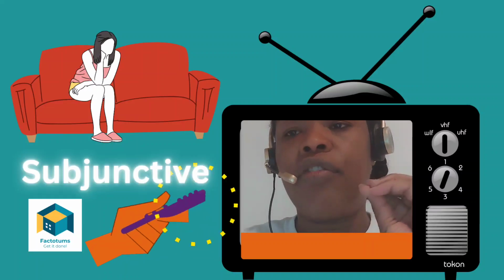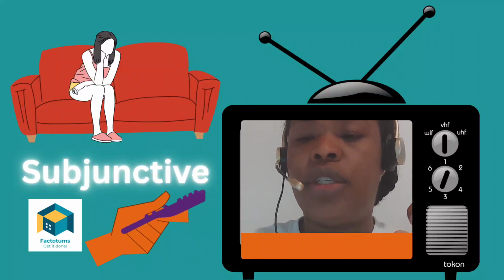The Subjunctive In English